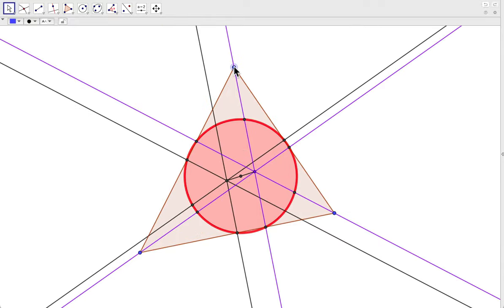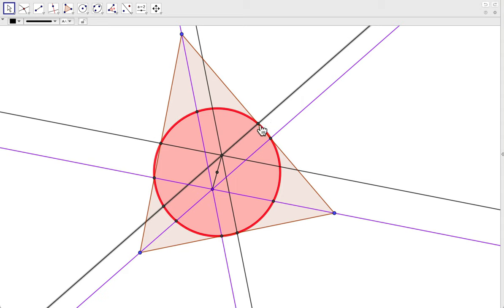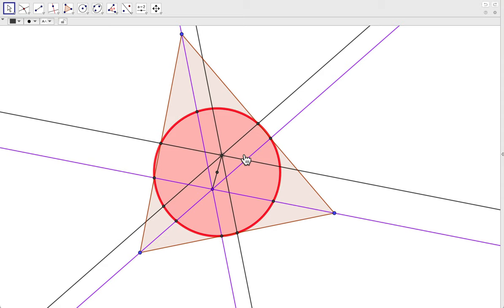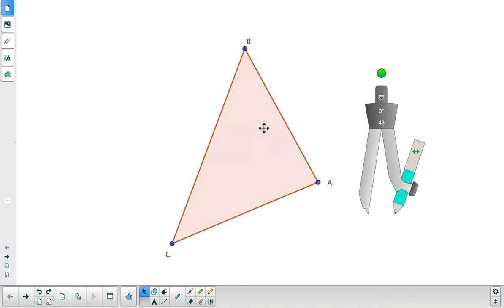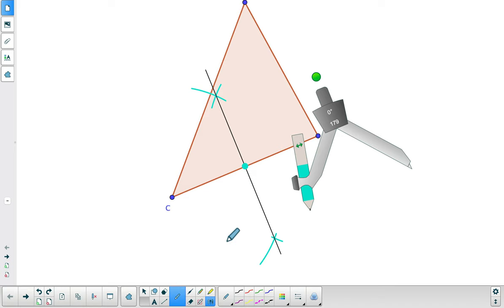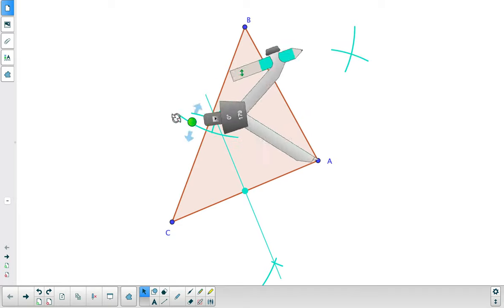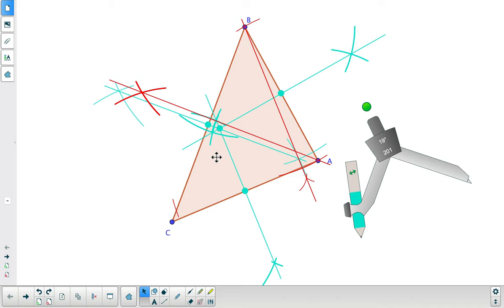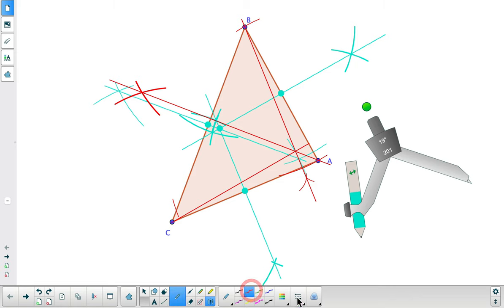Euler's Circle by Construction with a Compass and Straightedge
In this video, we construct Euler's Nine Point Circle using a compass and straight edge.